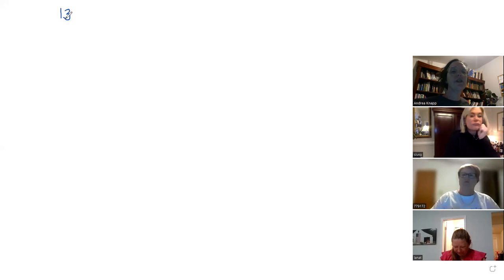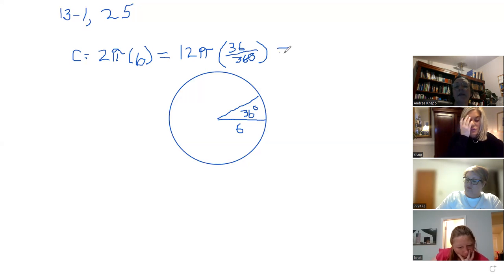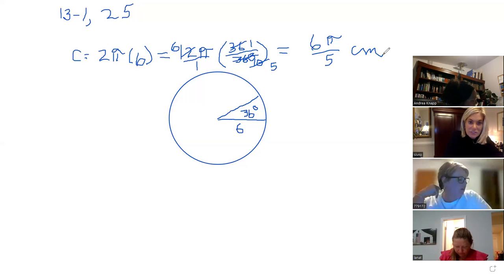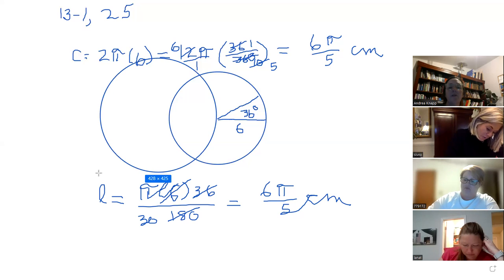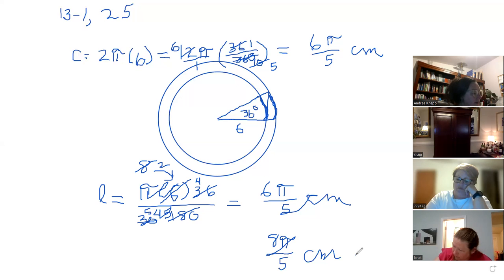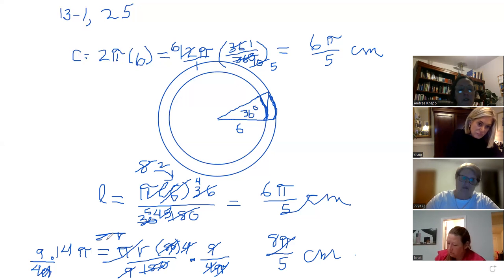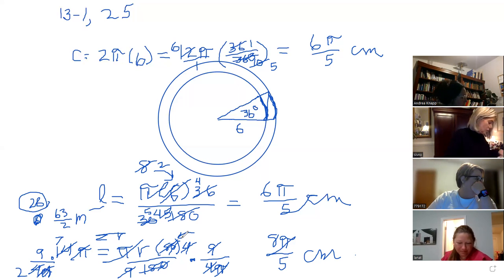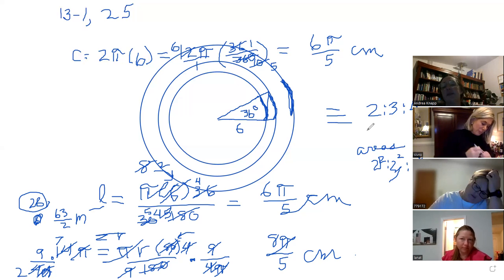arc lengths 13 1A 25,26,27